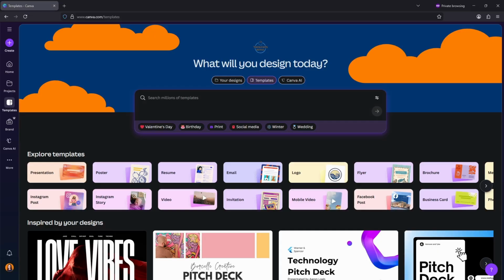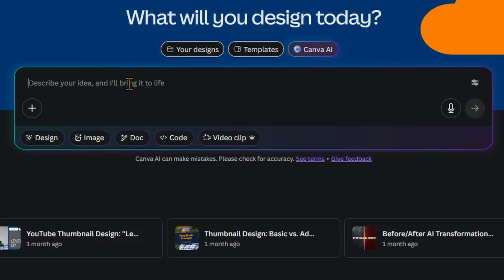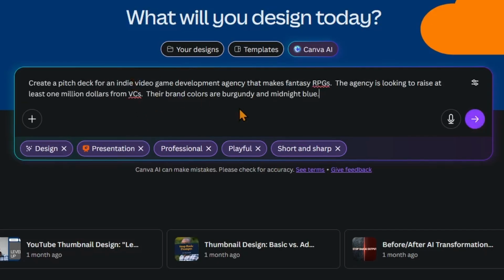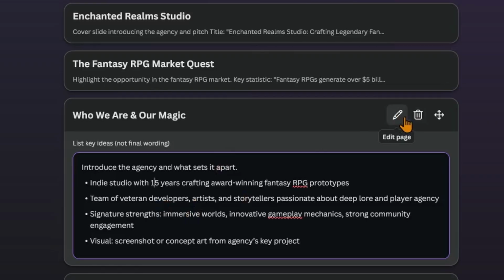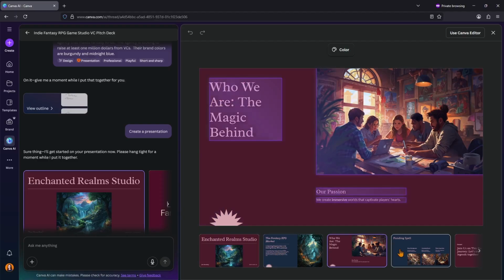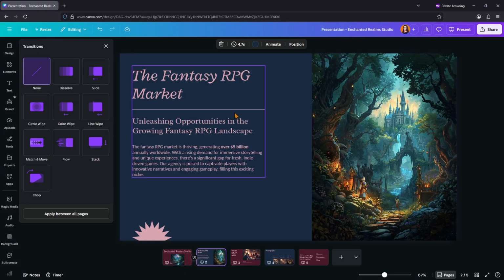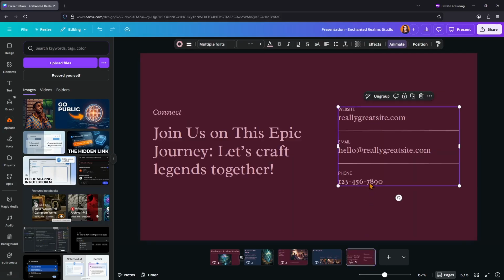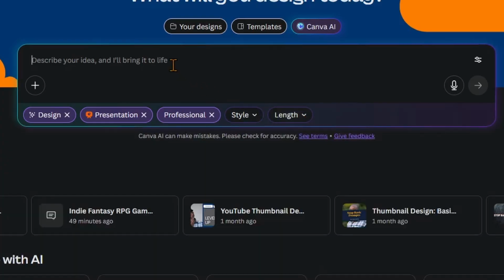Canva AI Tutorial: How to Create a Full Slide Deck in Minutes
Are you still building every slide from scratch? It’s time to let Canva AI do the heavy lifting.

In this video, I explore the early 2026 updates to Canva's presentation tools. I walk through how to provide the AI with context (including audience, style, and brand colors) to generate a tailored pitch deck that is ready for the boardroom.

The AI Presentation Blueprint:
- Access the AI Hub: Start at Canva.com and navigate to the Canva AI design section.
- Set Your Context: Move beyond simple prompts by choosing your specific audience (Casual, Professional, Educational), style (Playful, Professional), and length.
- The "Indie RPG" Case Study: I demo a prompt for an indie game studio raising $1 million in VC funding, using specific brand colors like burgundy and midnight blue.
- Pre-Generation Editing: Review and refine the AI's "thought process" for each slide before you even hit generate.
- Full Customization: Learn how to use the Canva editor to change colors, add custom transitions, and swap AI images for personal assets.

Whether you need a quick team update or a high-stakes investor pitch, Canva AI gives you a professional starting point in seconds.

➡️ Level Up Your AI Skills: Ready to move past templates to full workflow mastery? Apply for our Next-Level AI Workshop today!

Timestamps
0:00 - Intro: Canva AI Slide Decks/Presentations
0:26 - Using Templates vs. AI
1:16 - Tutorial: Accessing the Canva AI Menu
1:53 - Context is King: Setting Audience, Style, and Length
2:55 - The Prompt: Crafting a Pitch Deck
3:43 - Reviewing and Editing the AI’s "Thought Process"
5:16 - Slide Generation: Viewing the Initial AI Result
6:16 - Canva Editor: Customizing Colors, Fonts, Text, Transitions
8:13 - Swapping AI Images with Your Custom Images
9:07 - Recap: Creating Slides with Canva AI